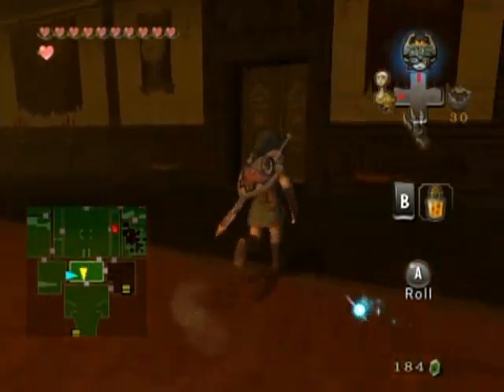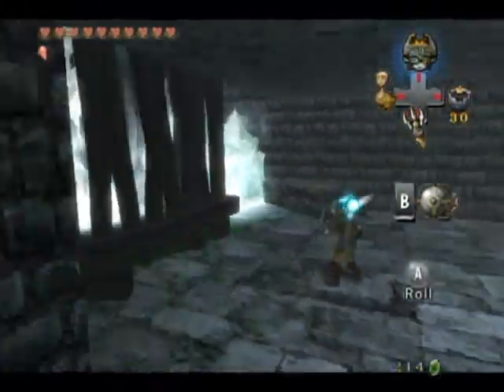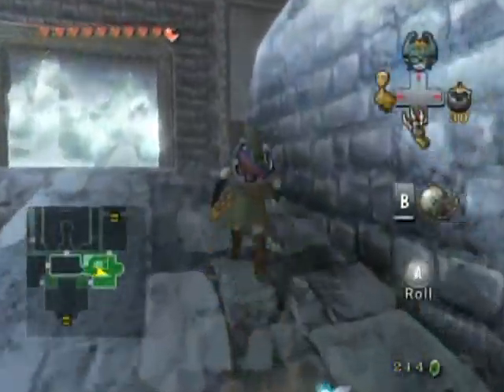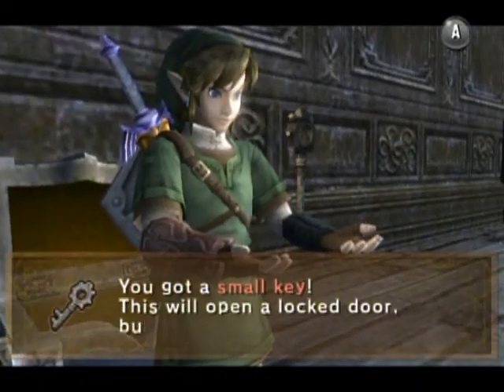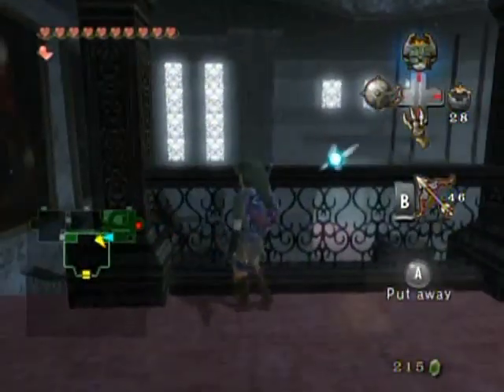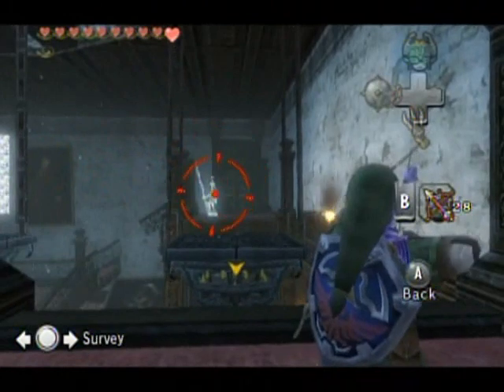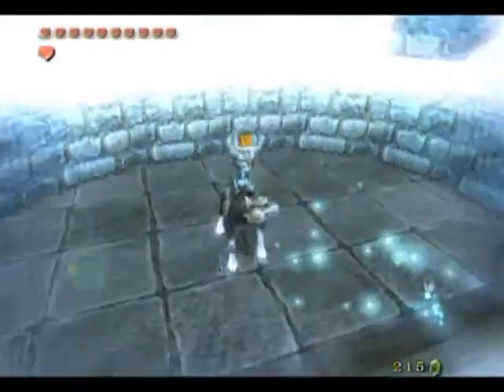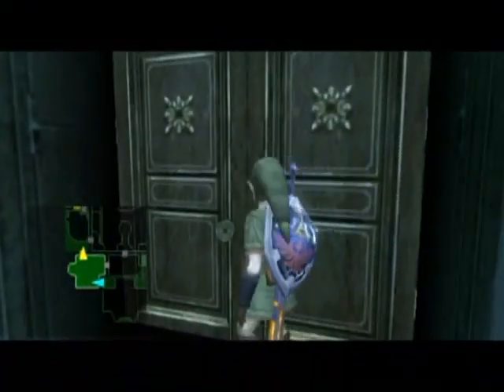Zelda: Twilight Princess Walkthrough Part 40: Chandelier Fear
Those things kept giving me all sorts of trouble for no reason whatsoever, lol! But this part definitely went way better than the last one, aside from one room. ;) Again I didn't cut out the floundering because I thought it was funny more than anything.